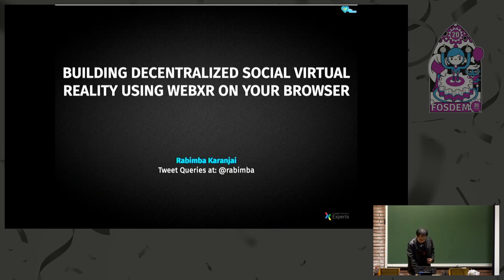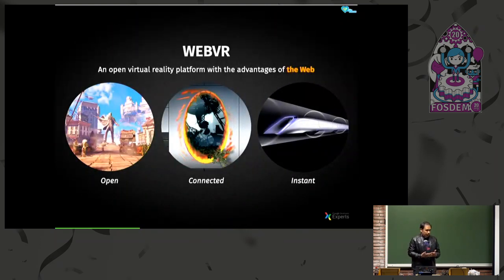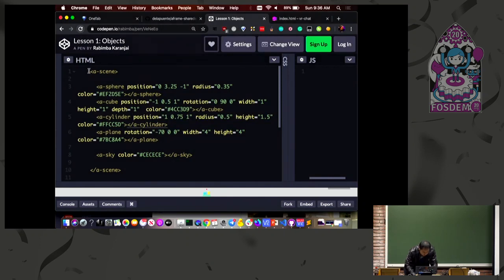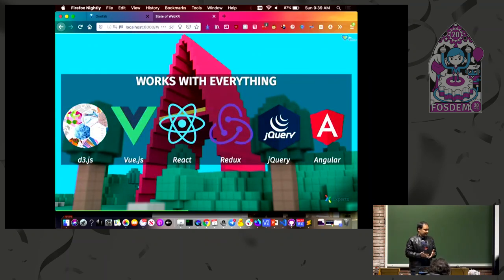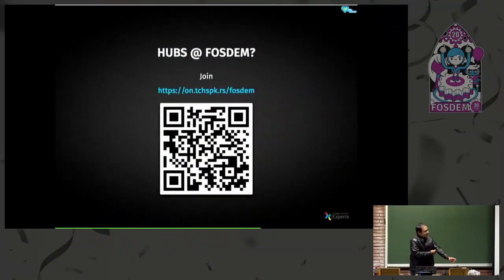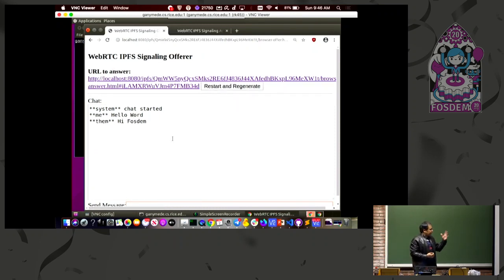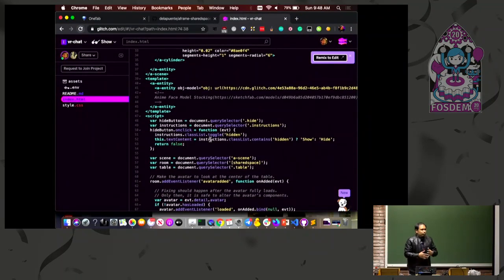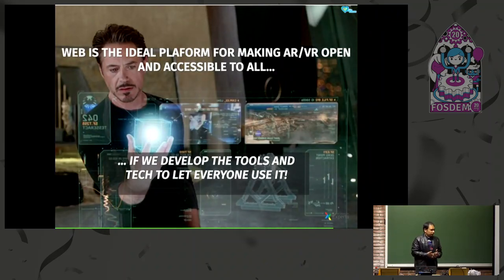Building Decentralized Social Virtual Reality using WebXR on your browser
by Rabimba Karanjai

Learn how to build auditable privacy aware social vre experinces right inside your webpage in javascript using WebXR API. That will be corss platform, instant and run in every device with a browser. Adapting to the MIxed Reality capability of your user.
This session will give you a short primer on WebXR API's and hands-on on building a small social VR experience using open source tools and javascript in your browser.
Virtual Reality (VR) is undoubtedly one of the most sought after technology of the present times. Everybody is trying to make their presence felt in the sphere. And one of the prime use cases of VR is shared spaces.
It opens up possibility of having shared earning space, meeting space and even training space in real-time and in an interactive way.
However often these kind of experiences are mired with privacy concerns, who is hosting the space, the data retained and who is observing the behaviors. On top the data retention implications.

What if we could build Virtual Reality experiences right on the browser using JavaScript and all the shared room logic too in an open auditable way. And what if we could host it in decentralized way. Where it would be resistant to takedowns and have ability for users to host their own rooms.

Interested in social VR, know about the possibilities it open, want to get your hands wet but don't want to invest learning another tool? Don't want to commit to the steep learning curve or buy expensive machines up front? Or are you afraid of the walled garden of SDK's? In this talk we rip open the veiled wall of proprietary VR with Web Virtual Reality designed to run in browser in any device including your phone. Learn how to build auditable privacy aware social VR experiences right inside your webpage in JavaScript using WebXR API. Adapting to the Mixed Reality capability of your user.

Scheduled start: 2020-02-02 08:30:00